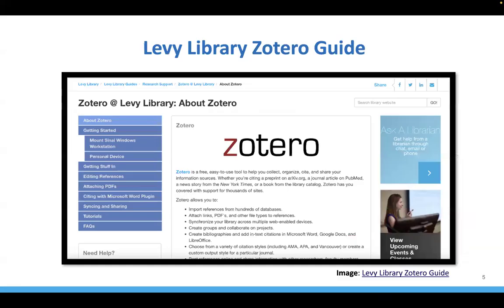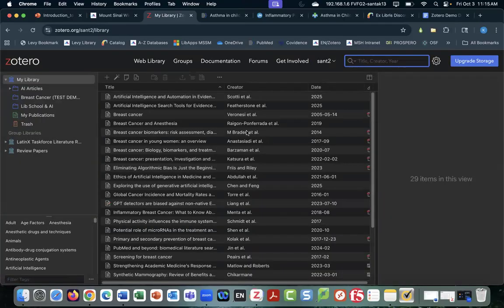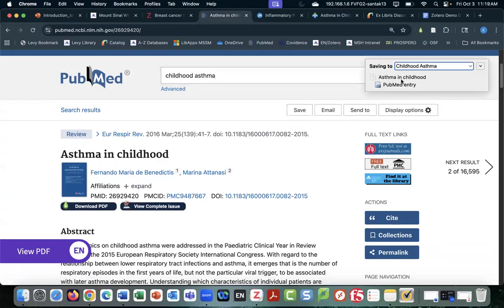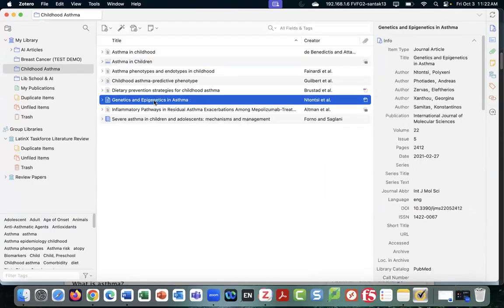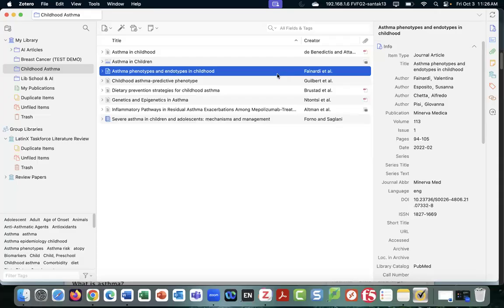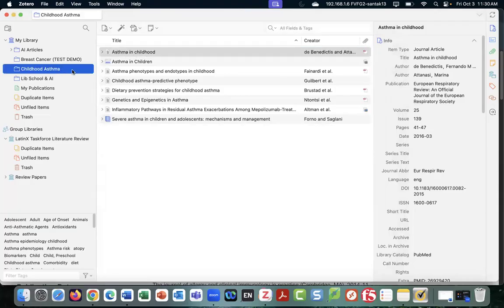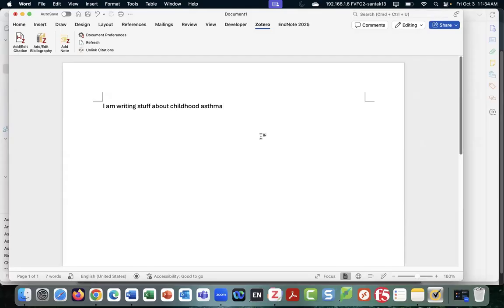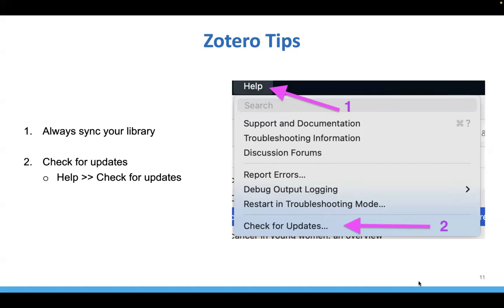Introduction to Zotero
Zotero is an easy-to-use reference management tool that allows you to collect, organize, cite, and share your references all in one place.

In this workshop we will cover:

- Setting up Zotero on your desktop and creating your online account
- Using Zotero Connector to capture webpages, PDFs, and more
- Adding citations to your library directly from the web (PMID, DOI) and using Zotero's Magic Wand feature
- Using the Zotero Microsoft Word plugin to automatically insert citations and create your bibliography in Google Docs / Microsoft Word